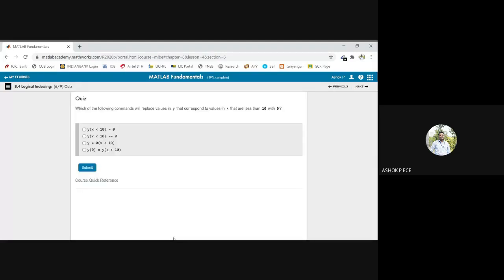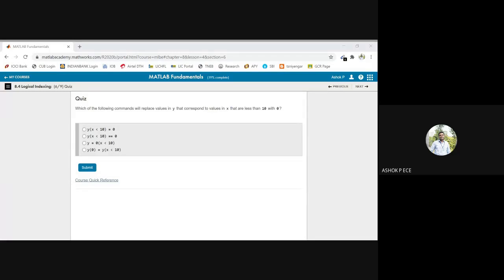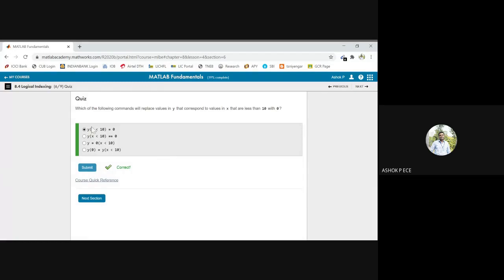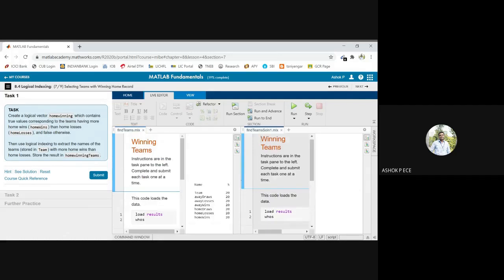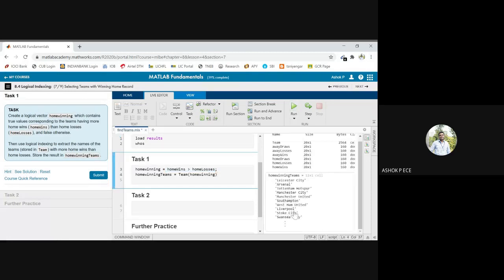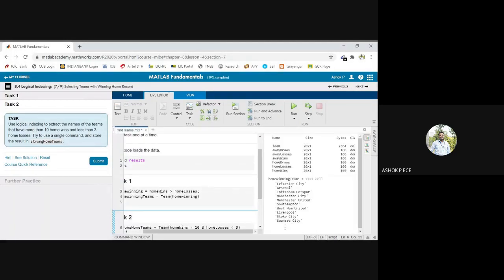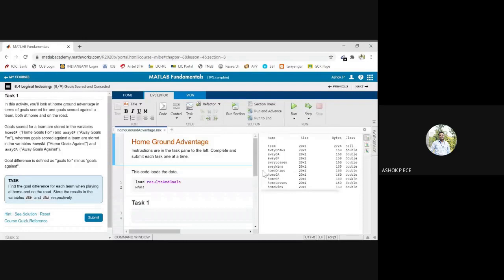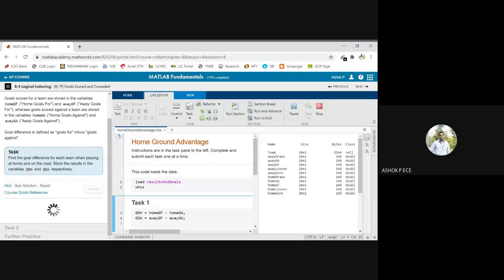CME | Lecture-154 | Working with Operators in MATLAB Part-17